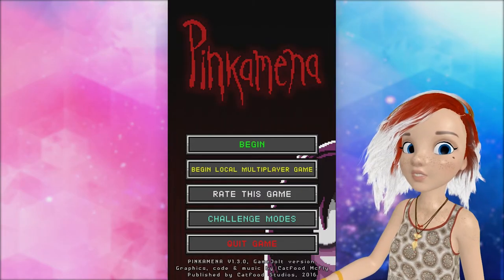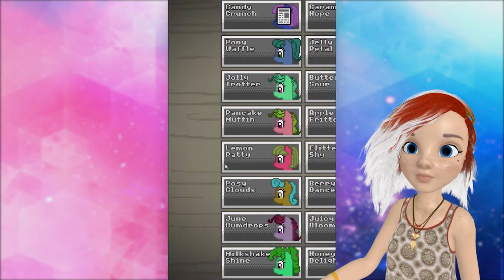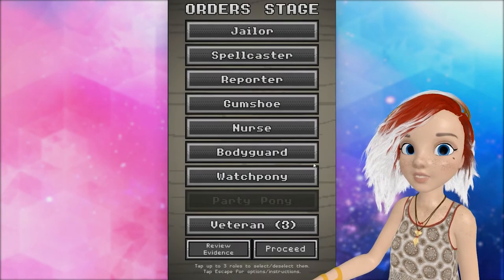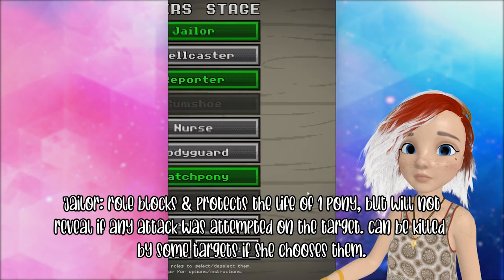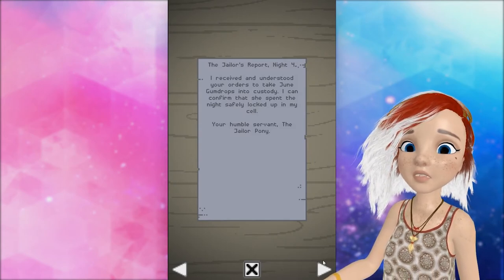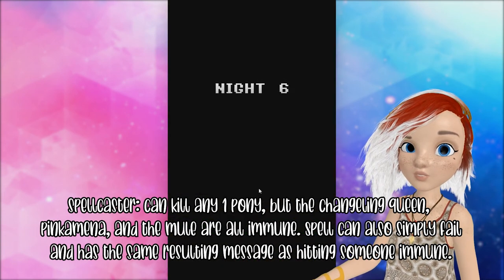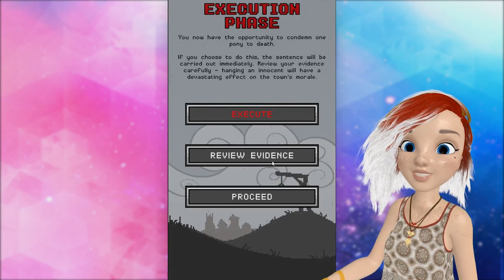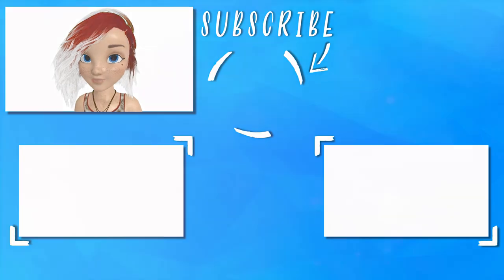Pinkamena | VTUBER Lets Play | Puzzle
Pinkamena is a single player, werewolf/town of salem/mafia game based on My Little Pony.

🎶 Audio 🎶

Intro #1: The Last Funky House Tune
Outro: Dan Henig - Pluck It Up